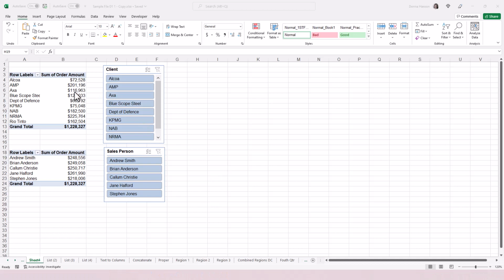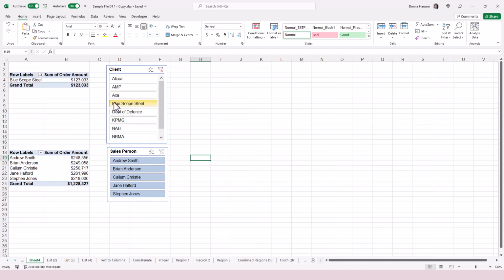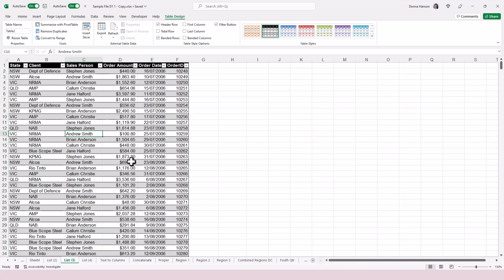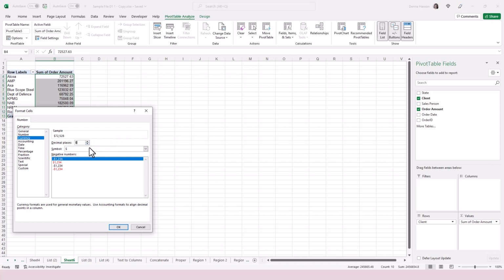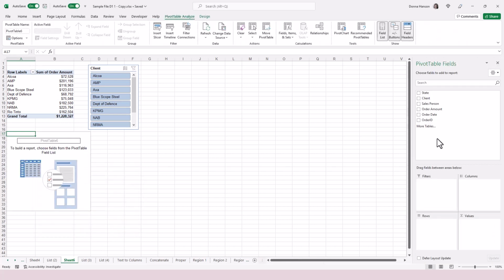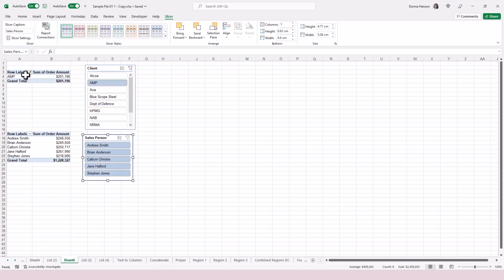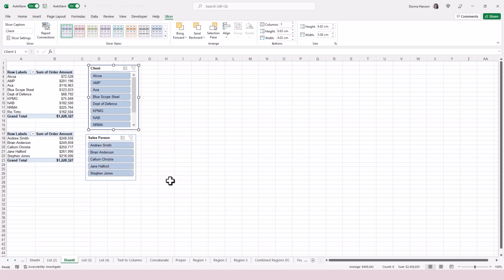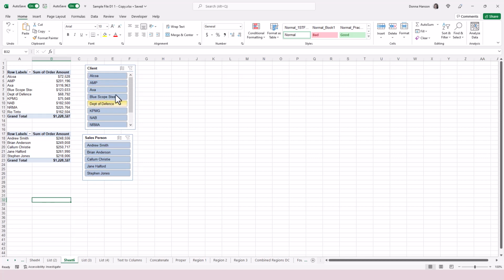Excel 365 - How to Connect Two Pivot Table Slicers in Excel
Pivot tables are such a powerful tool in Microsoft Excel.  Pivot table slicers enable the filtering  pivot tables based on headings within the data.

In this video, check out the steps for connecting TWO pivot tables with TWOslicers.